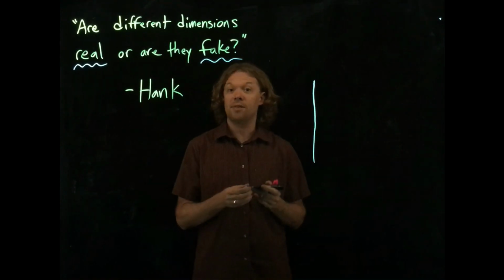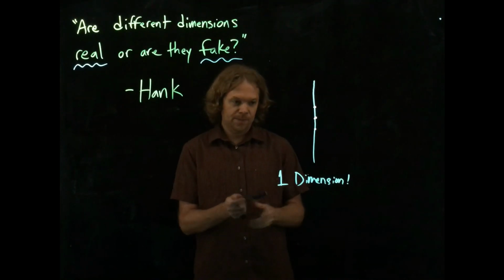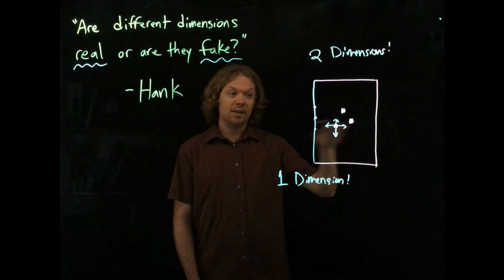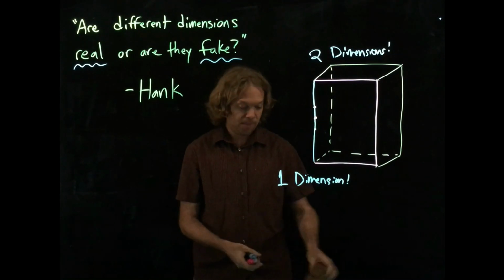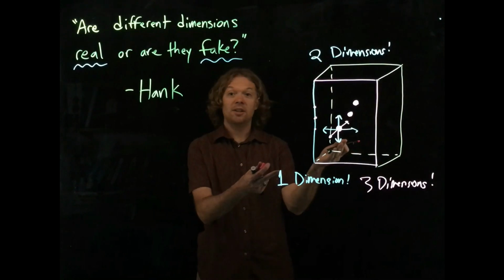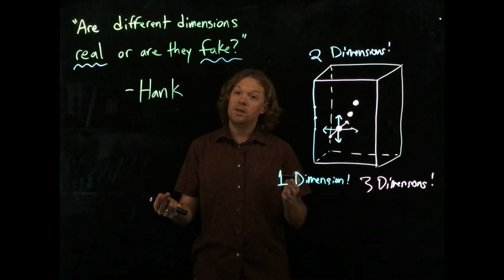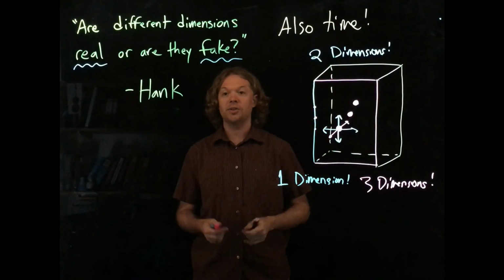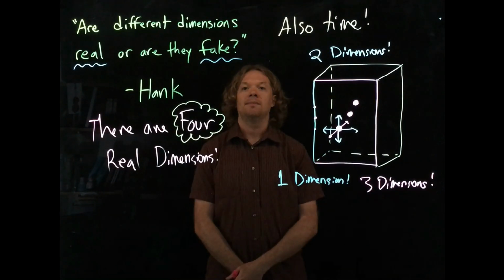What Are Dimensions?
My cousin Hank asked me a question about dimensions, so this is me trying to answer him!